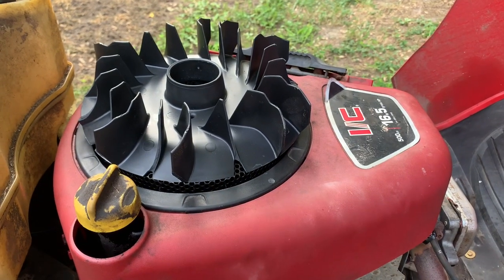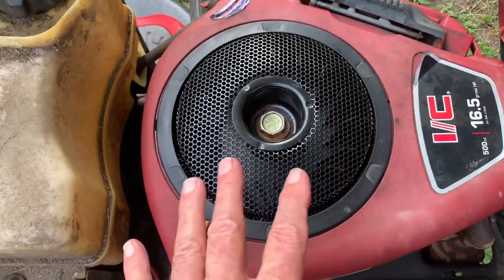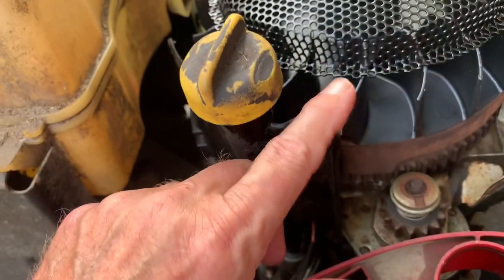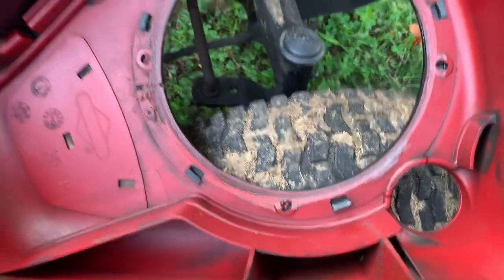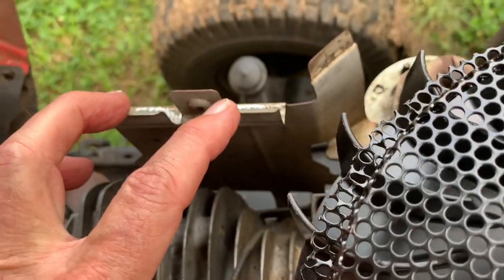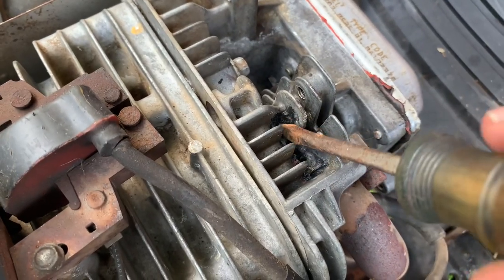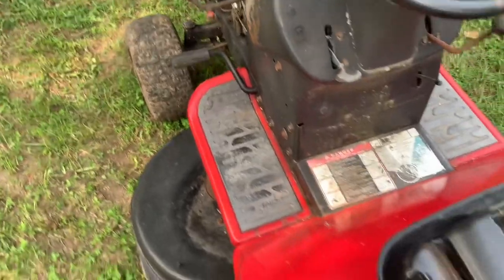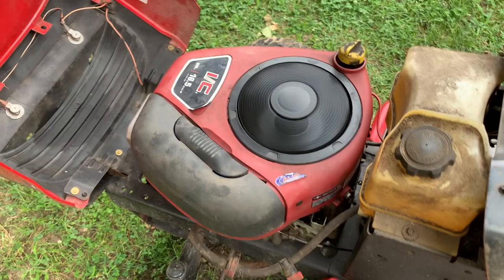Part II - I Installed a New Cooling Fan & Destroyed It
Part II- I Installed a New Cooling Fan & Destroyed It. - My Briggs & Stratton 16.5hp engine had a broken cooling screen & fan so I got a new one and replaced it. The only problem is I got the fitment wrong between the oil stick and the bezel. I turned the engine over and destroyed the new fan. Many a person has fallen into this Briggs & Stratton trap! Enjoy the video and have a very blessed day. -KB